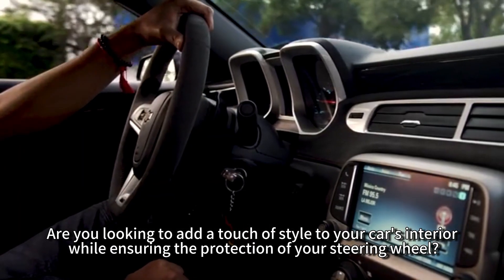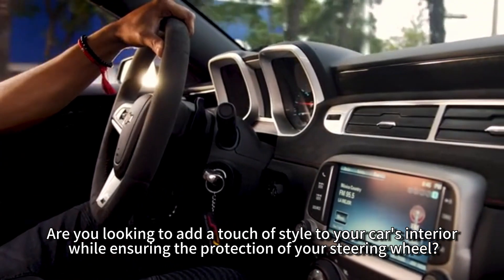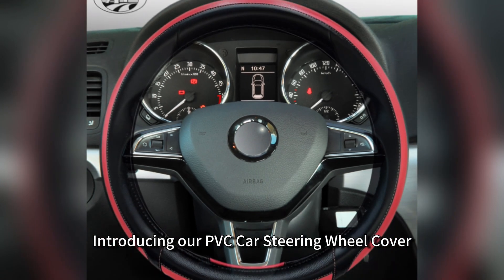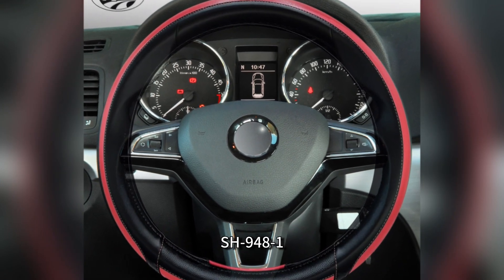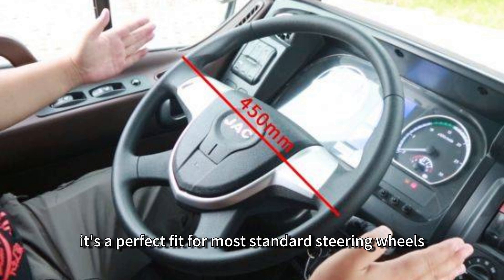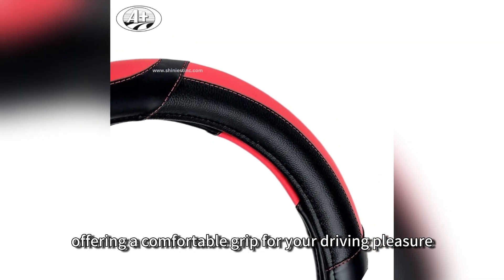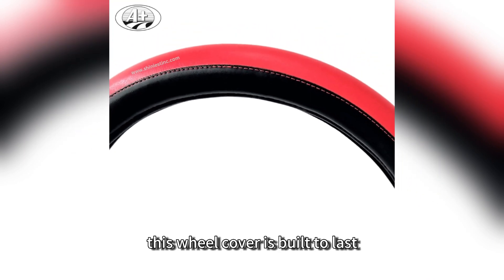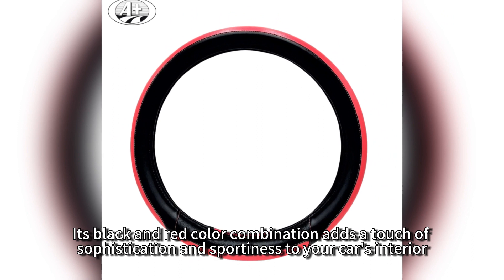Car Steering Wheel Cover - PVC, 45cm (SH-948-1) | Product Introduction | Shiniest Industries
Introducing our PVC Car Steering Wheel Cover - Item No: SH-948-1! This high-quality wheel cover is designed to provide excellent protection for your car's steering wheel while adding a touch of style. With a diameter of 45cm, it fits most standard steering wheels and offers a comfortable grip.

Crafted from durable PVC material, this wheel cover is built to last. Its black and red color combination adds a sleek and sporty look to your car's interior. The apron width of 120mm ensures a secure and snug fit, preventing the cover from slipping during use.

Our PVC Wheel Cover is a universal fitment, suitable for various car models. It offers not only aesthetic enhancement but also functional benefits. The cover acts as a shield, protecting your steering wheel from wear, tear, and daily use damage. It helps maintain the pristine condition of your steering wheel and extends its lifespan.

With a minimum order quantity (MOQ) of 200pcs, you can easily equip your store or offer this popular product to your customers. Our Car Steering Wheel Cover - PVC, 45cm is proudly made in Taiwan, ensuring superior craftsmanship and attention to detail.

Upgrade your driving experience and protect your steering wheel with our PVC Car Steering Wheel Cover. Don't miss out on this essential accessory for every car owner!

We at Shiniest Industries based in Taiwan have been in the manufacturing and exporting of automotive parts & accessories and commercial vehicle accessories.

Our main product categories include:
1. A+ Stainless Steel Wheel Covers & Nut Covers
2. Road Safety Product - Tire Pressure Alert LED Cap
3. Road Safety Product - Wheel-Nut Indicators & Retainers
4. MOBOTRON - Laptop/Tablet/Smartphone Holders

Please let us know the items that you are interested in.